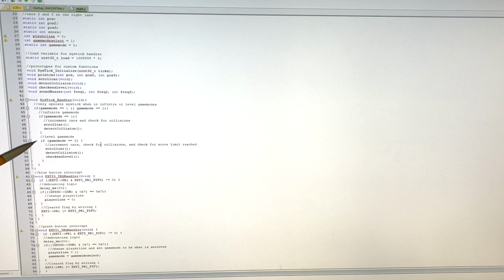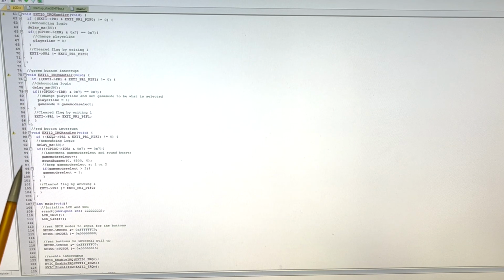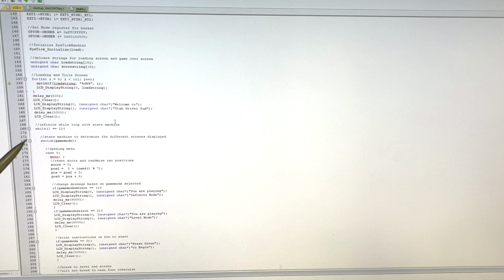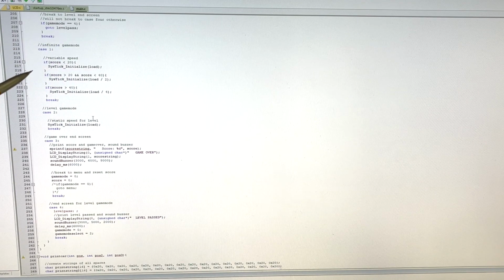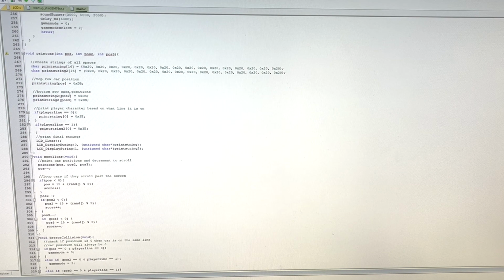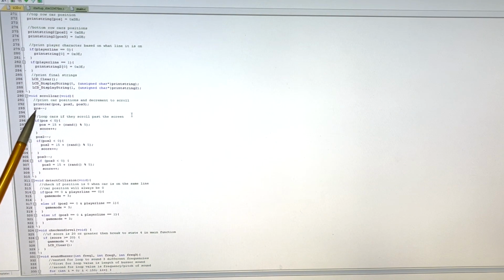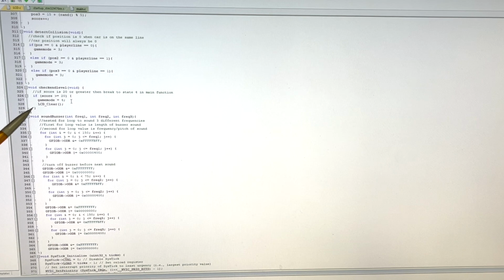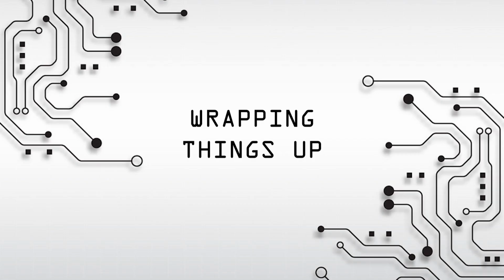USU ECE 3710 Final Project: LCD Game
Created by Jack Coleman and Samuel Browning
USU ECE 3710 Microcontrollers
Final Project - Fall 2022